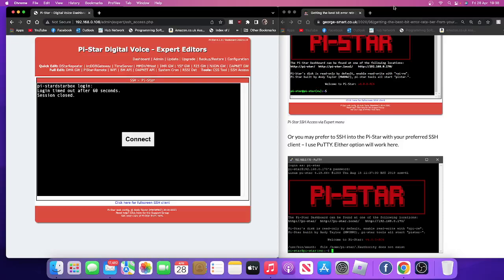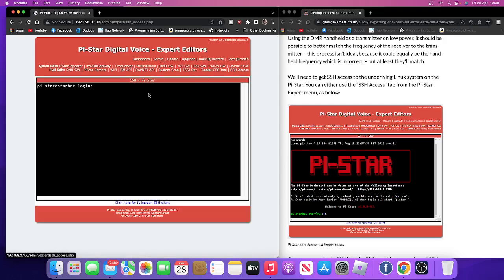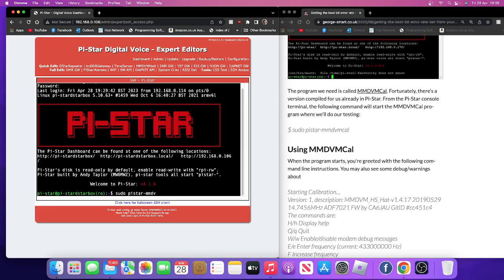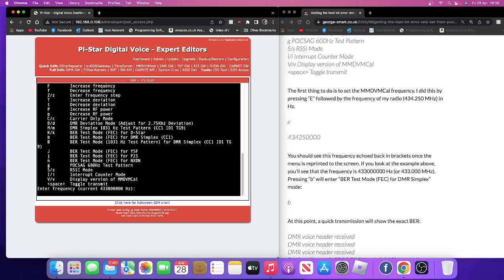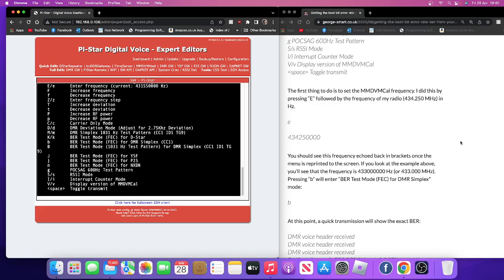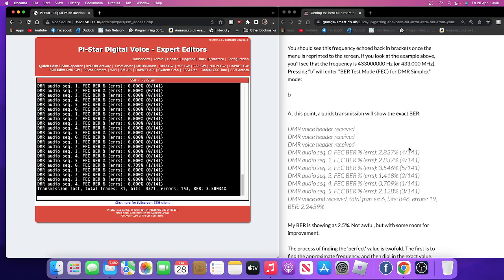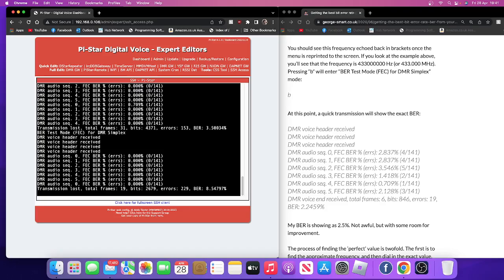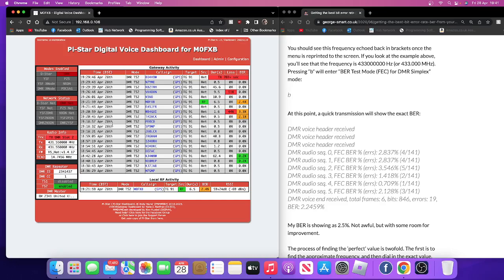PI-STAR- BER AUTO TEST - SSH